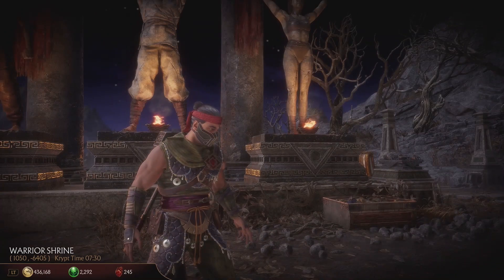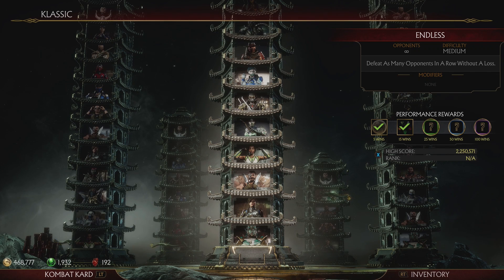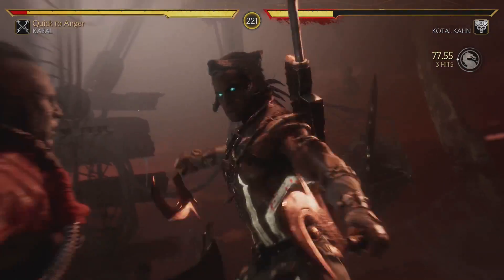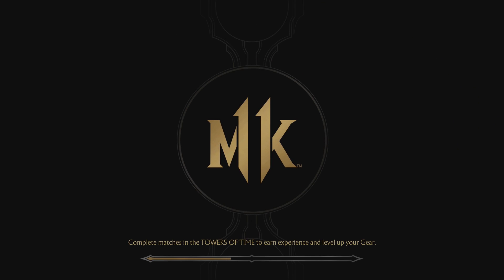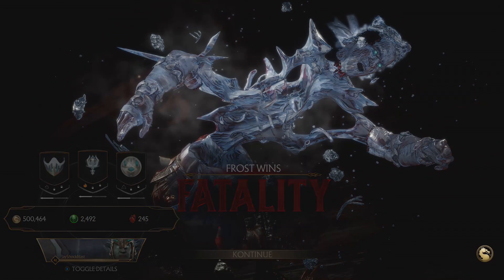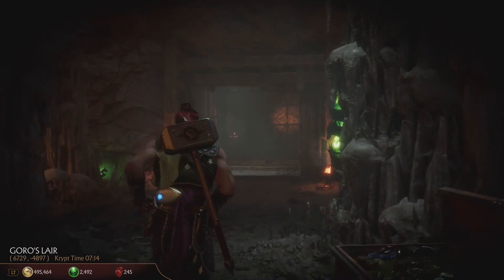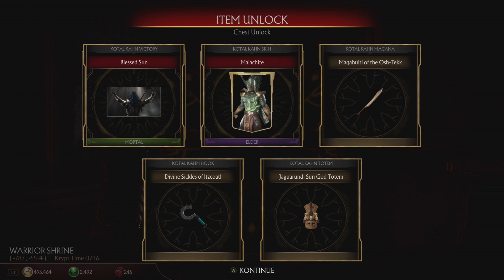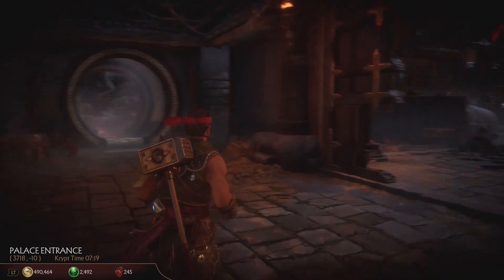Mortal Kombat 11 How To Unlock Warrior Shrines in The Krypt (Skull Kabob Achievement/Trophy)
Mortal Kombat 11 How To Unlock Warrior Shrines in The Krypt (Skull Kabob Achievement/Trophy). In order to unlock the Warrior Shrines in the Krypt, you first need to get that characters severed head. In order to do THAT, you need to perform 50 fatalities AGAINST that character in Towers. In this video, I'll show you the easiest way to get there and what you unlock for opening Kotal Kahn's Warrior Shrine. The best thing to do is go into Klassic Towers until you find the character you want to fight and simply do that first fight over and over again until you hit 50.

Opening 10 Warrior Shrines will open Shang Tsung's throne room which is full of high end 25k gold chests.

Each Warrior Shrine comes with a new Victory Pose.

Mortal Kombat 11 is available April 23rd, 2019 on Playstation 4, Xbox One, Nintendo Switch and PC!

Throughout the process of Mortal Kombat 11's release, WB Games has flown me to events in Los Angeles and Chicago as well as provided me with the Mortal Kombat 11 Kollector's Edition for free. It has been a pleasure being a part of the process and I can't thank them enough for the support and early access.